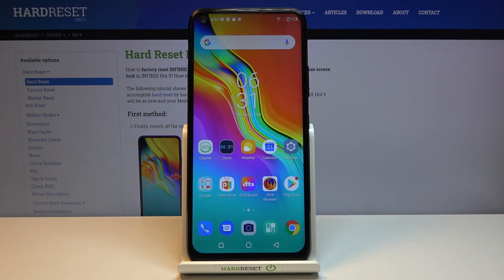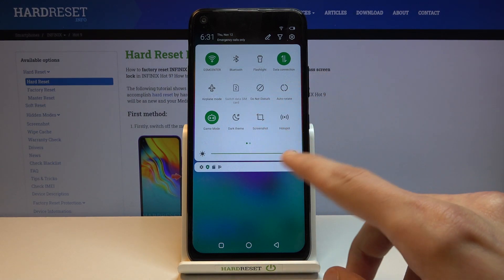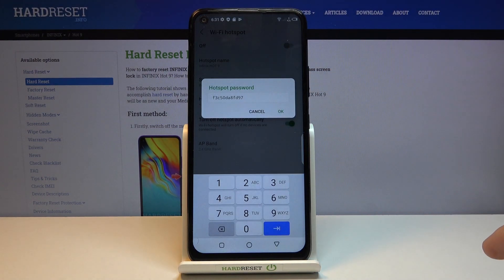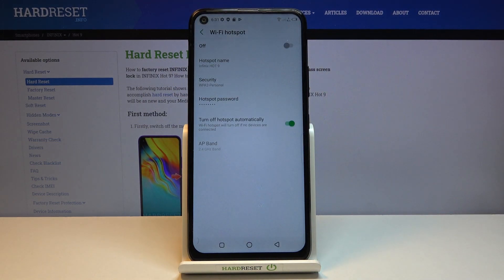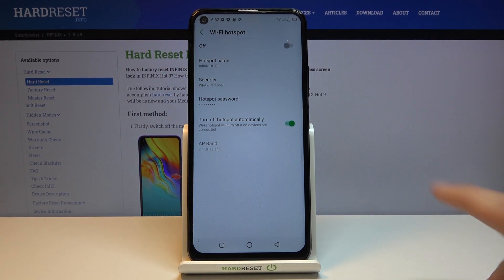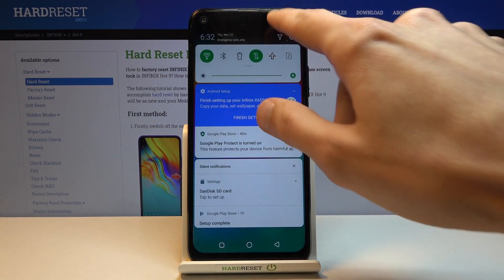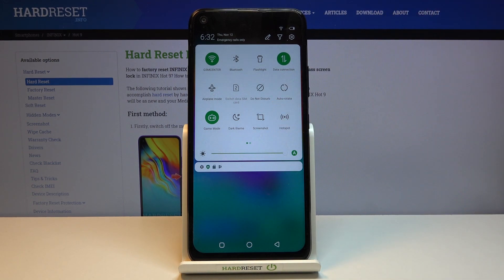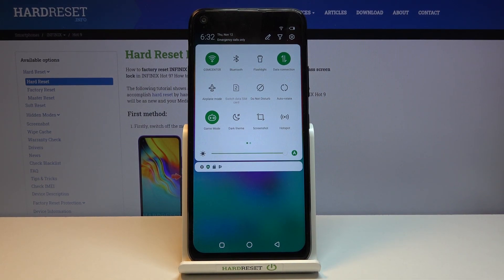How to Set Up Wi-Fi Hotspot in INFINIX Hot 9 – Activate Portable Hotspot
We present a short video guide in which we will teach you how to activate the portable hotspot on INFINIX Hot 9. If you are looking for a way to enable the access point to the network INFINIX smartphone, use the presented video tutorial to learn how to seamlessly create a Wi-Fi hotspot and share your personal hotspot to other devices. Let's use the presented tutorial and successfully create a network access point in INFINIX Hot 9. Visit our HardReset.info YT channel and get more tutorials for your INFINIX smartphone.

How to set up Wi-Fi Hotspot in INFINIX Hot 9? How to create hotspot in INFINIX Hot 9? How to enable Mobile Hotspot on INFINIX Hot 9? How to share internet in INFINIX Hot 9? How to share Wi-Fi in INFINIX Hot 9?